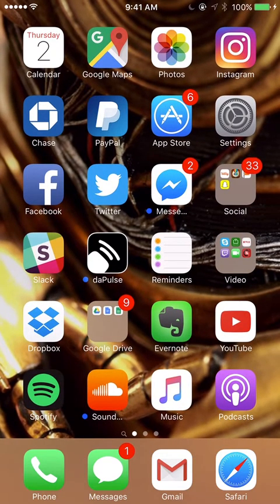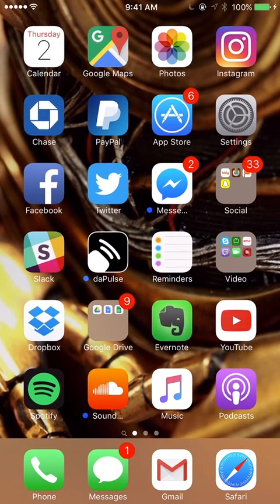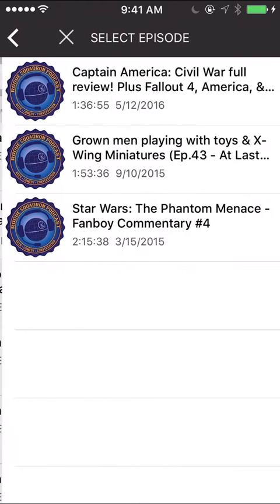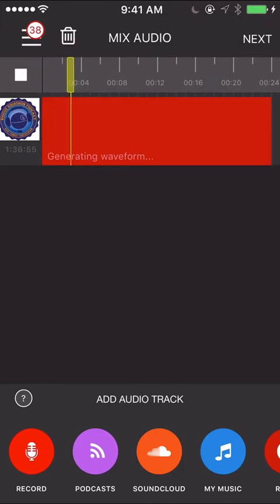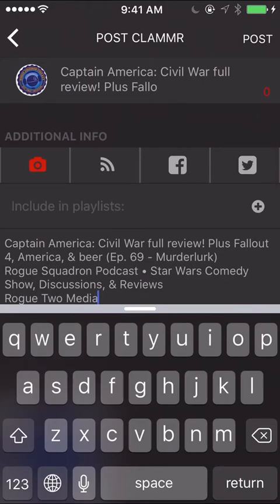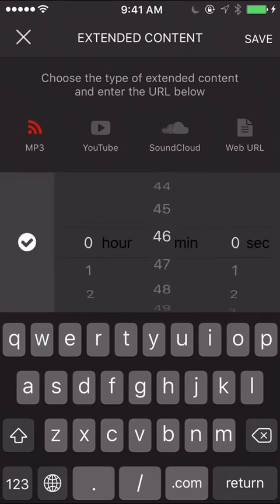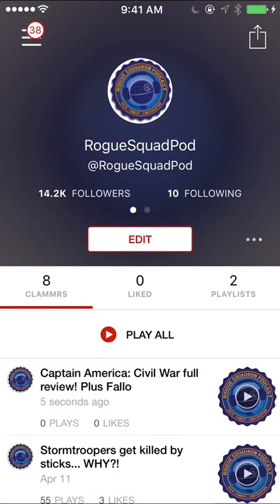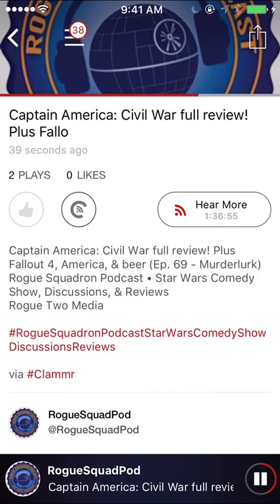SOP To Post Podcast Clips to Clammr